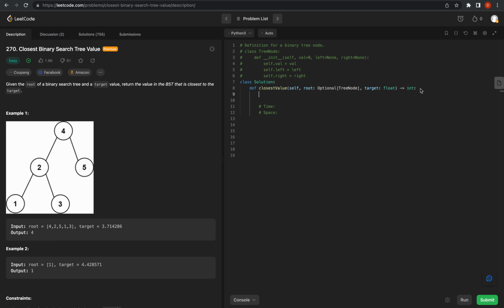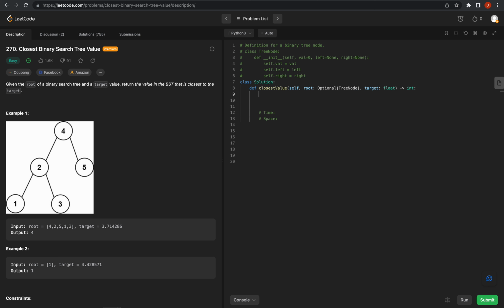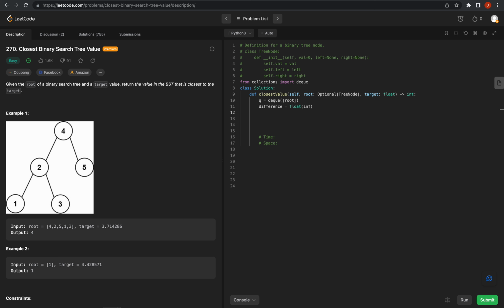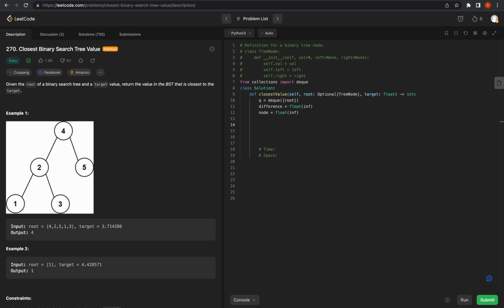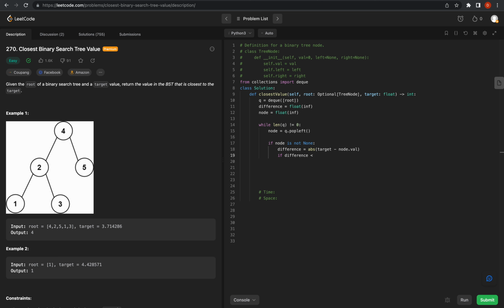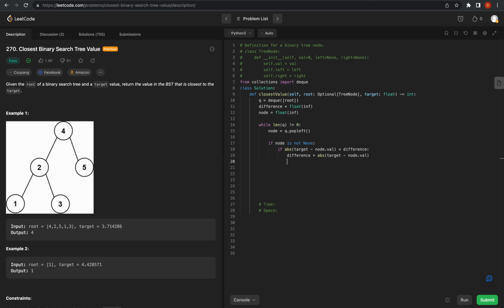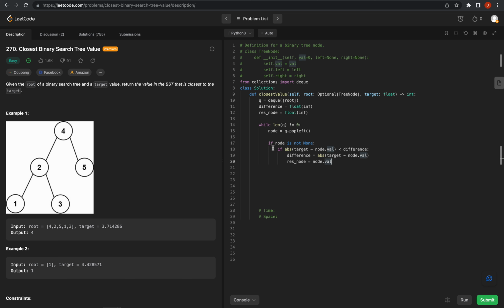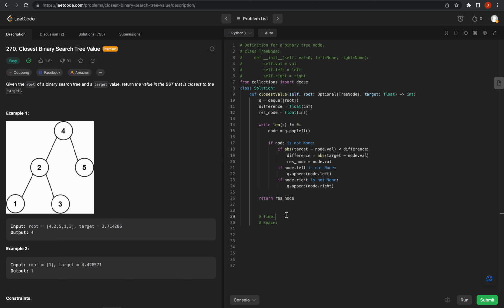LeetCode 270 - Closest Binary Search Tree Value: A Microsoft Journey